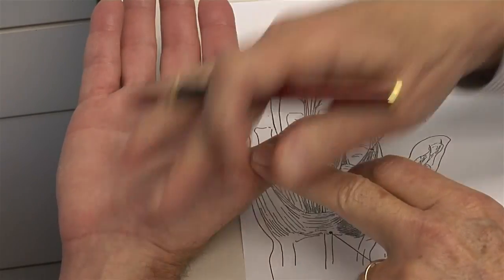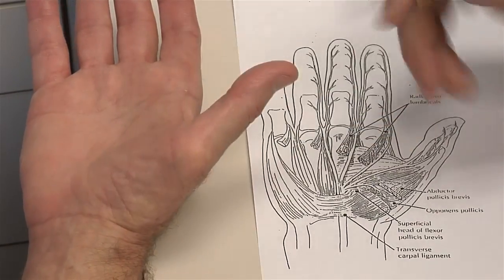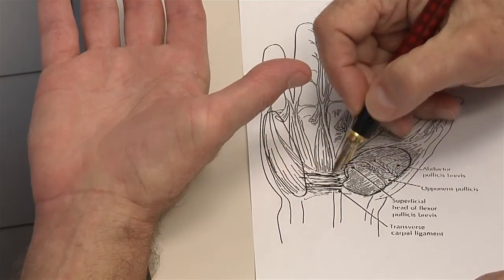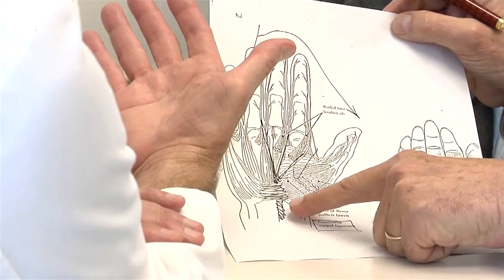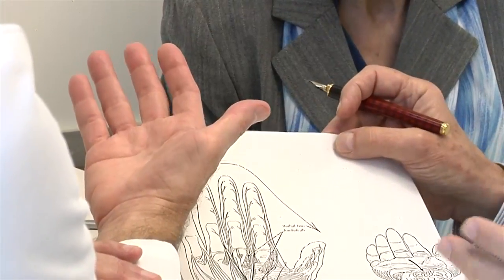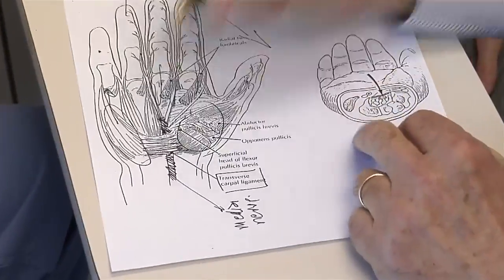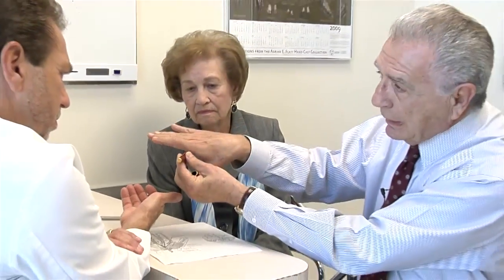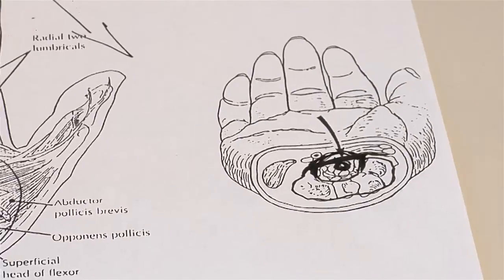How it works: Carpal tunnel syndrome surgery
Hand surgeon Julio Taleisnik, M.D., demonstrates the surgical treatment of carpal tunnel syndrome. His is joined by Dr. Larry Santora, medical director of the Orange County Heart Institute and host of "Health Matters with Dr. Larry Santora" television series, which airs weekly on PBS OC.

Produced by Chapman University's Panther Productions, "Health Matters with Dr. Larry Santora" is sponsored by St. Joseph Health, St. Joseph Hospital, Churm Media, The Widdicombe Family, Medtronic, Weaver Health Solutions and Abbott Vascular.